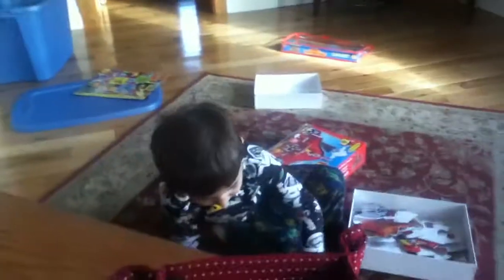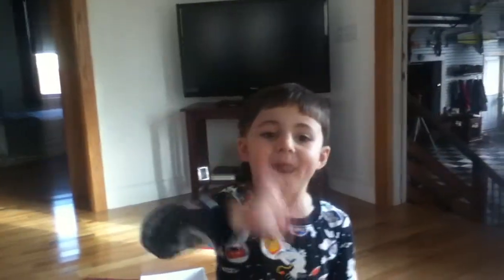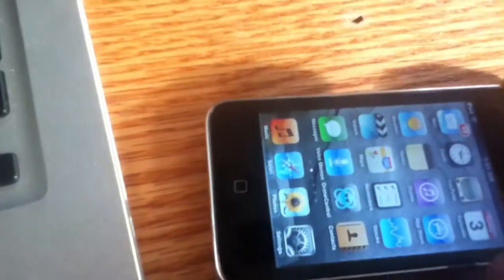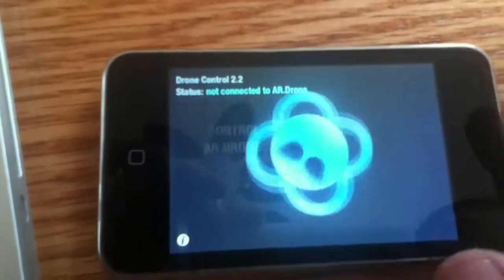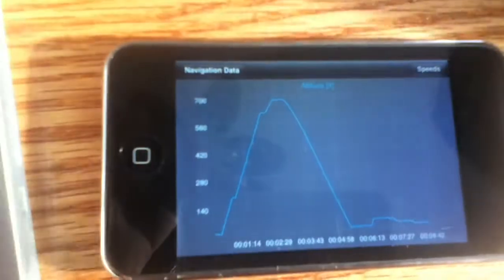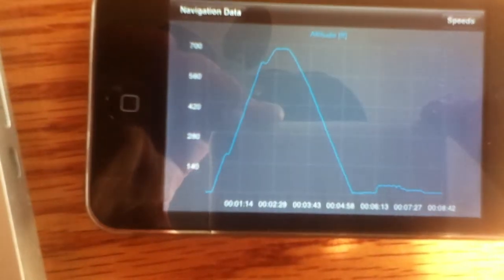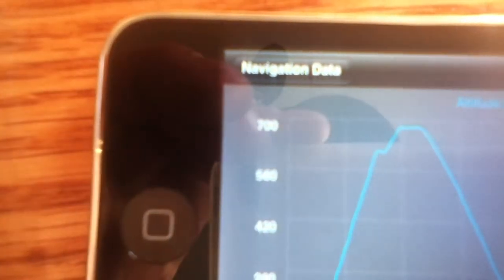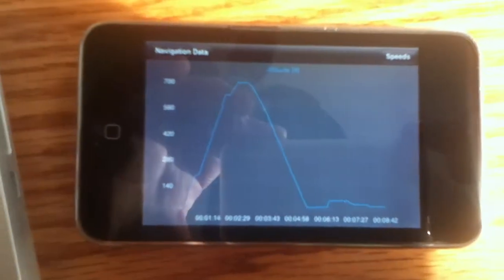AR Drone 2.0 new high altitude world record over Goffstown Navigation Screenshot 681ft !!!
This is just the Nav screenshot. Please see the actual video on my channel. Ar Drone 2.0 new high altitude record over Goffstown.  Is this the all time record for a bone stock AR drone 2.0? I'm claiming it until otherwise notified. 681ft for 30 seconds.  This February Sunday morning.  Stock AR Drone with ipod 3rd gen with Drone Control 2.2 software from Digitalsirup.com  I have an ipad and ipod with AR Freeflight but these don't work as good and limit me to 100 meters (I guess i've never tried the altitude limit on these mostly because the drone falls out of the sky first) Drone control says it has a limit of 200 meters, HOWEVER, when I reached 656 ft, I was able to climb until 681ft, then I got a hard stop and a red wifi signal warning light. So, I'm not sure if it was the signal. I doubt it. I still seemed to have control and it sayed at exactly that altitude until I asked it to start coming down.  I didn't want to rotate the drone at that altutude and lose my orientation because it was truley only a spec that i kept losing in the sky when I looked up. (In case the wind started to take it) I have flashed it to 2.2.6 firmware. this seems to be much better than all the rest. I TRIED to get it to flip over after i got it back down over my house but the new firmware just recovered it at better than 90 degrees (you'll see in the video @ )  The smart repeater seems to work great.  Without it I was getting wifi warnings @ as little as 100ft away or up depending. Anybody that knows how to unlock altitude limits on any software PLEASE let me know.  I'm not afraid to send this thing up up!  Or, if you know of a better record for a STOCK AR Drone 2.0  Thanks and Happy landings.